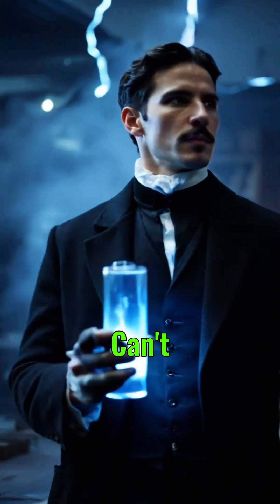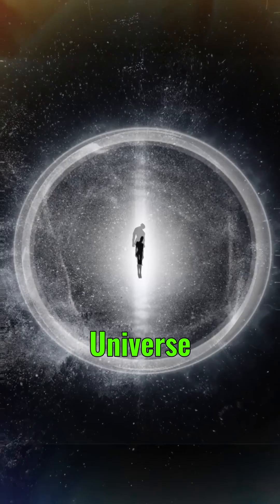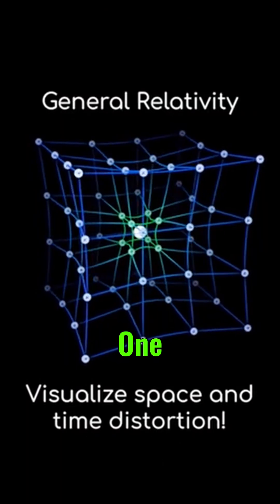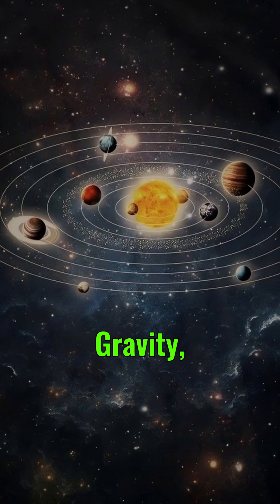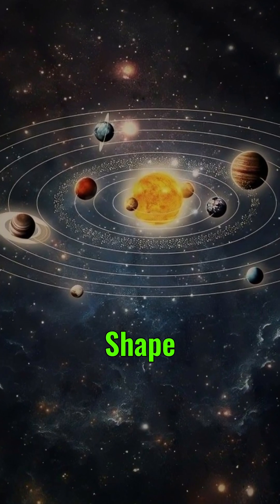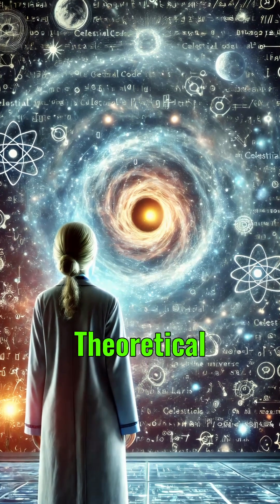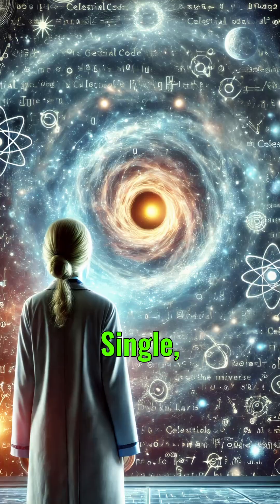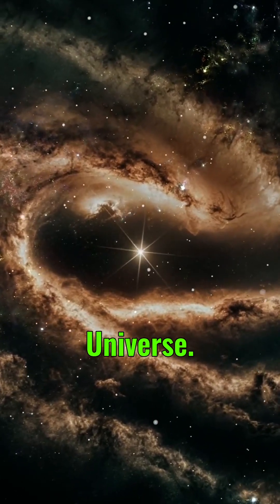What is Theoretical Physics?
What do scientists do when they can't run an experiment? They become theoretical physicists. Their job is to use math and logic to create theories and models that explain how the universe works—even the parts we can't see. Right now, modern theoretical physics is dominated by two massive, yet incompatible, pillars.

On one side, you have General Relativity. This is Einstein's math, which explains the big stuff—gravity, planets, stars, and the shape of the cosmos. On the other side, you have Quantum Mechanics. This explains the small stuff—atoms, photons, and how subatomic particles behave.

The biggest problem in physics is that these two pillars mathematically break down when you try to apply them to the same place, like inside a black hole or at the very start of the Big Bang. The ultimate goal of theoretical physics is to find a single, unified mathematical framework—a Theory of Everything—that merges General Relativity and Quantum Mechanics, finally explaining all the known forces in the universe.